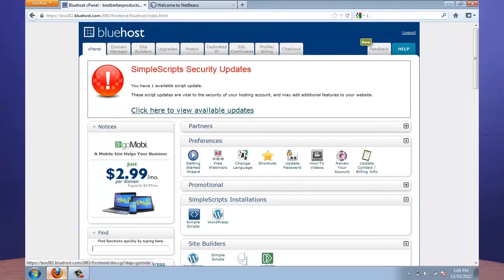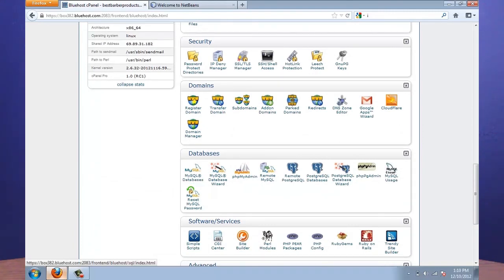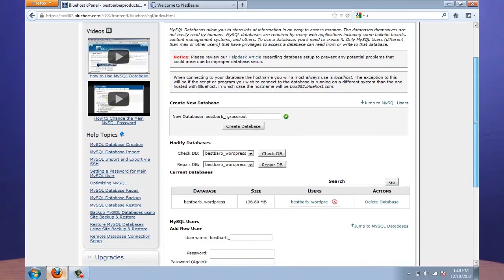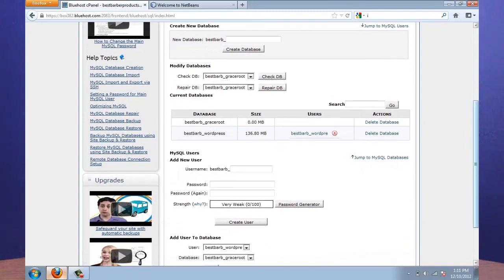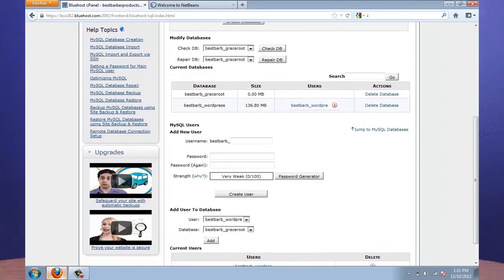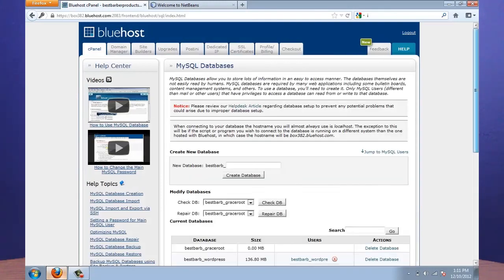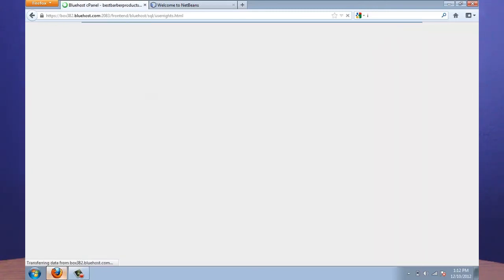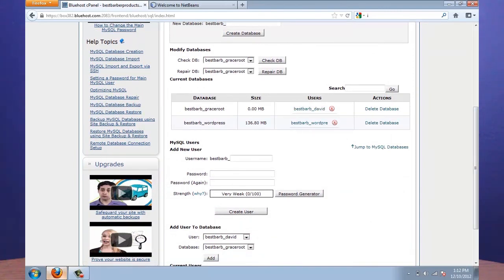Starting Up Apache & MySQL : Web Coding Made Easy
Staring up Apache and MySQL shouldn't take more than a few quick moments of your time. Learn about starting up Apache and MySQL with help from a graphic designer and Web developer in this free video clip.

Expert: David Summons
Bio: David Summons is the creative director for Graceroot.com, a Graphic Design/Web Development firm based in Dallas, Texas.
Filmmaker: Reggie Titus

Series Description: Just because there are many different web programming languages available doesn't necessarily mean that your project will be the hardest thing you ever try to do. Learn about web coding made easy with help from a graphic designer and Web developer in this free video series.